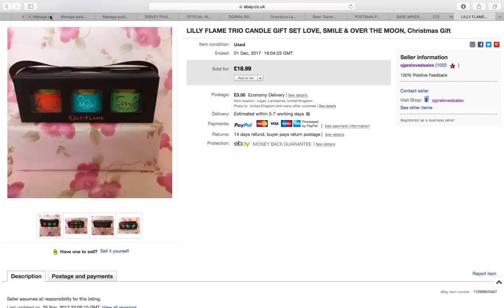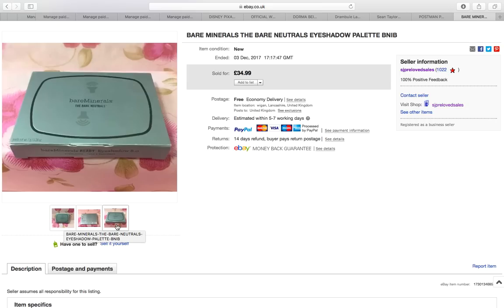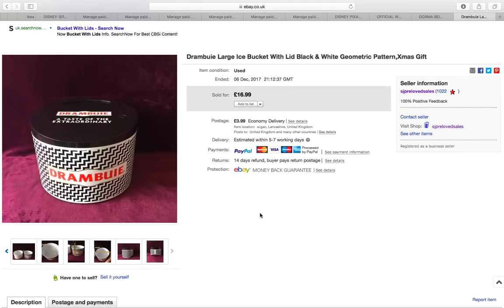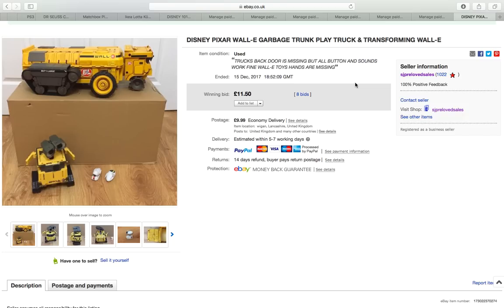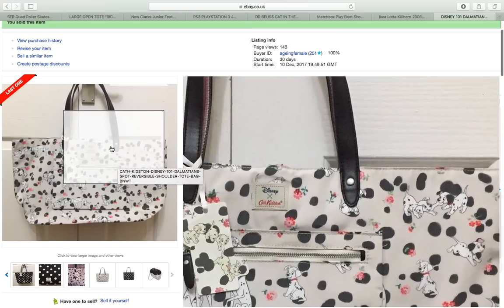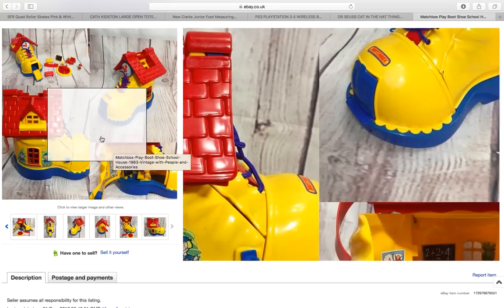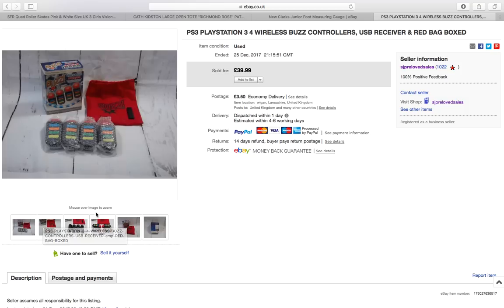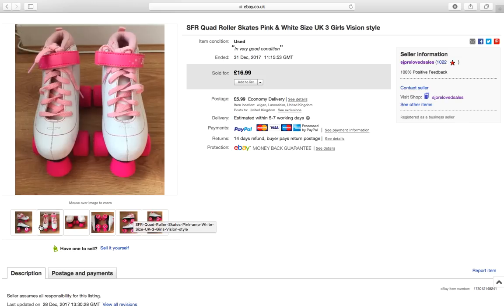My Sales of non clothing items from Dec 2017